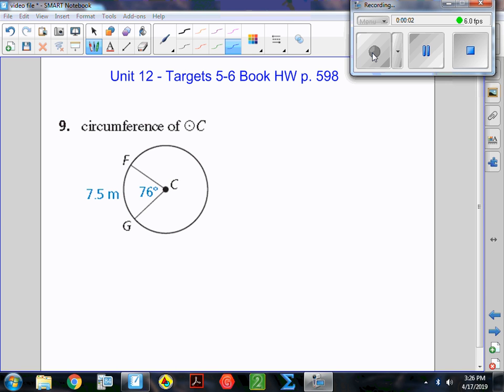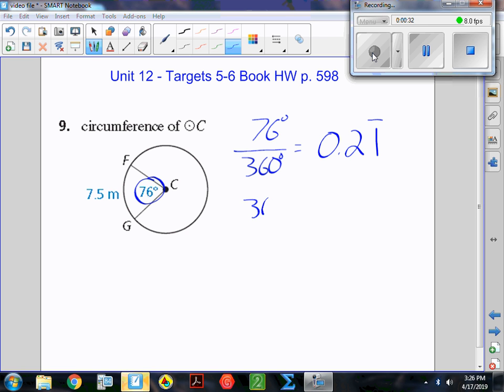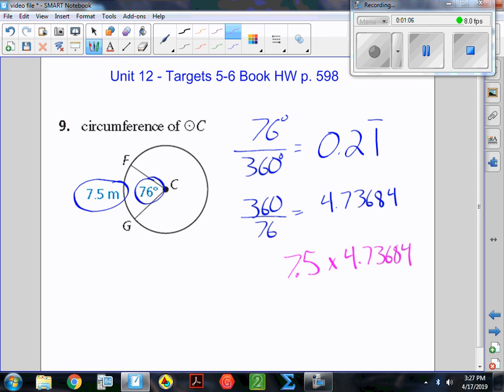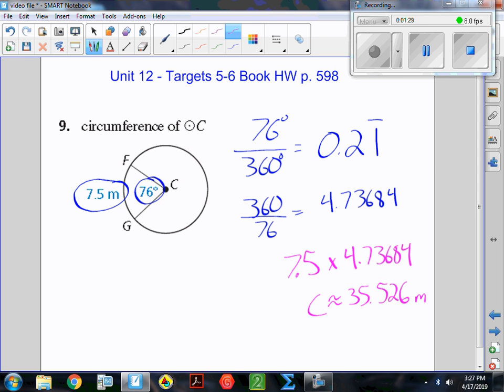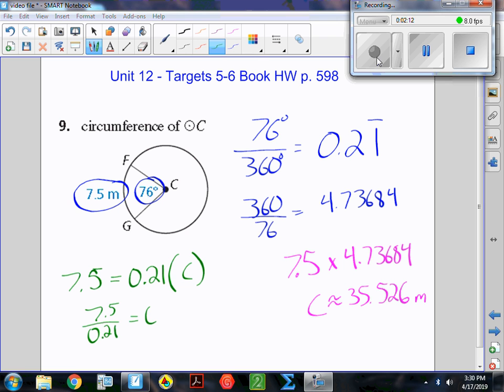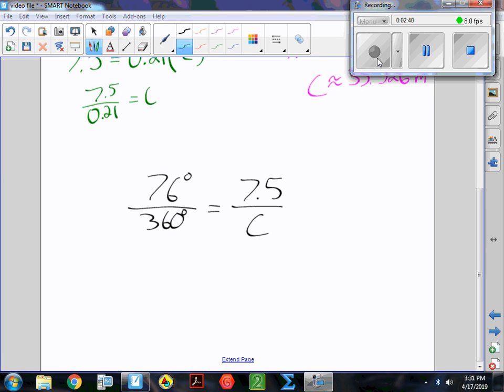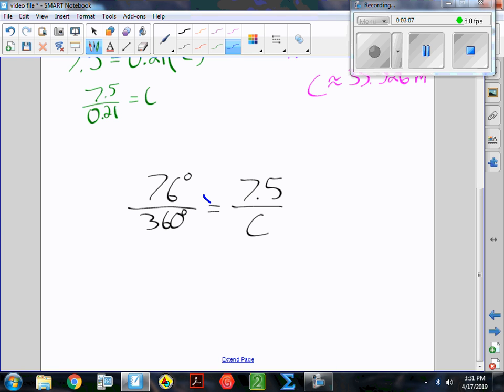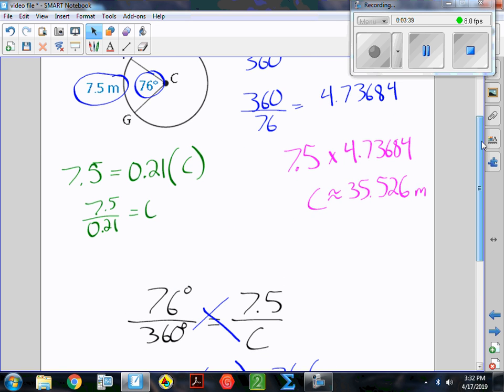p. 598 Number 9